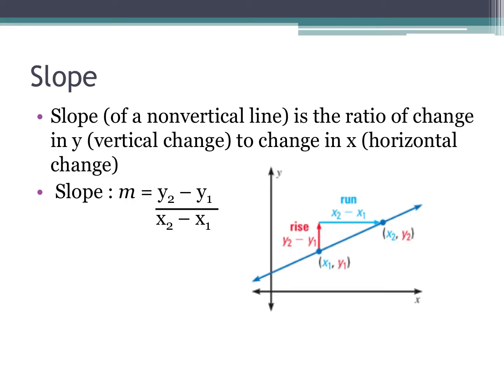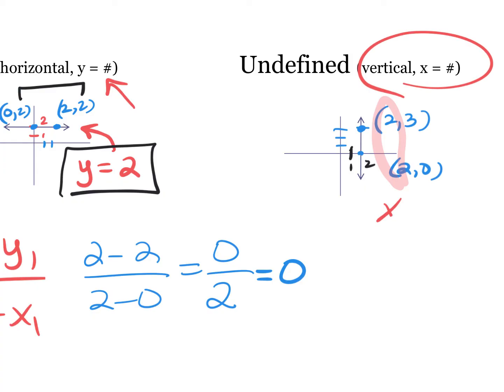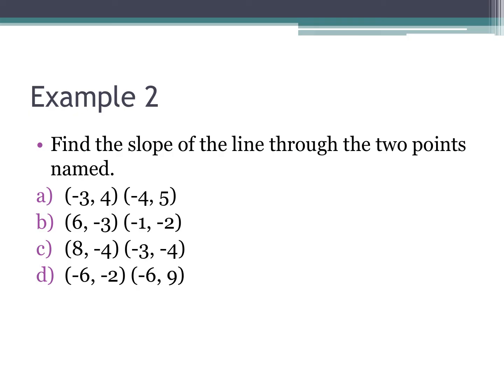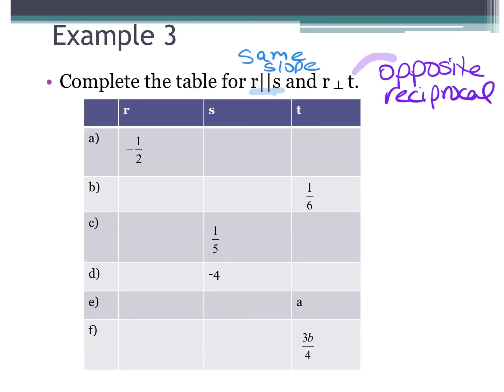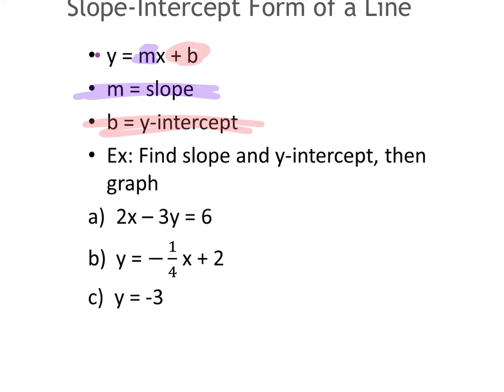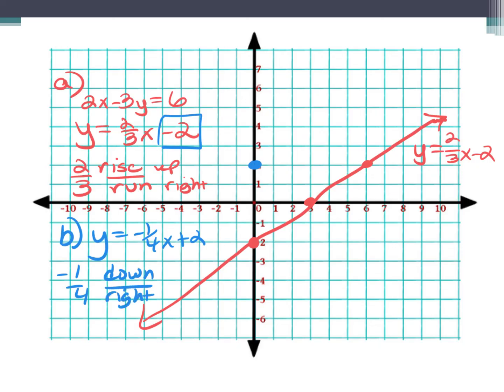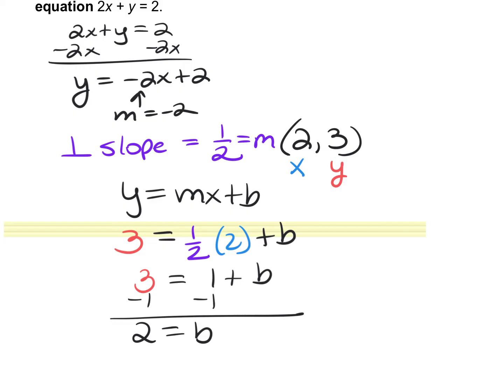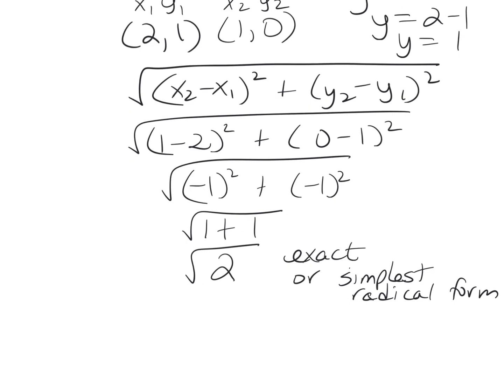10.2.23 3.5 Find and Use Slopes of Lines